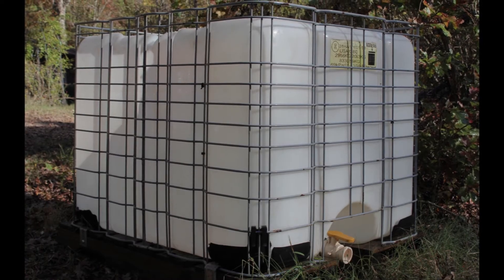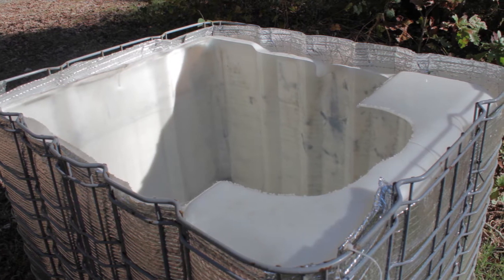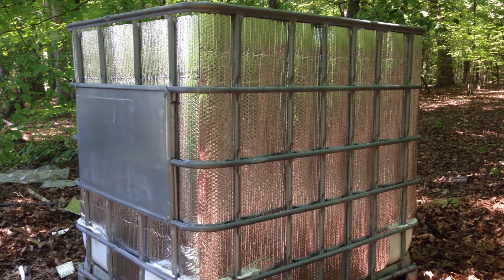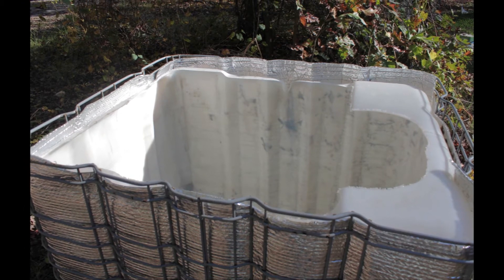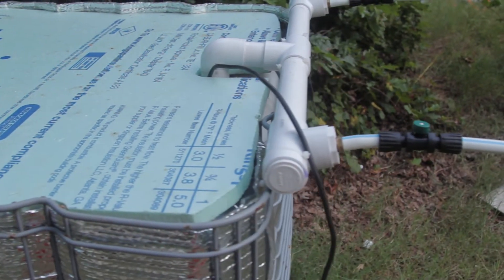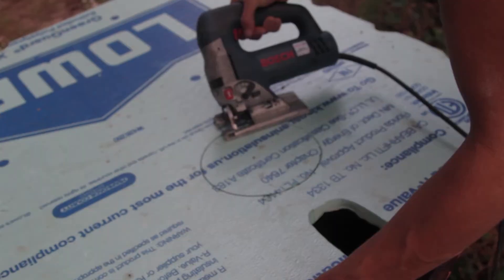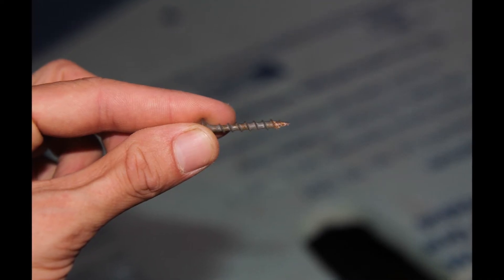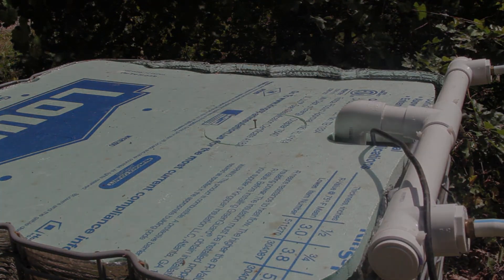Quick and Dirty IBC Reservoir Build for Hydroponics and Aquaponics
How you can keep the sun from turning your reservoir into an algae breeding ground.